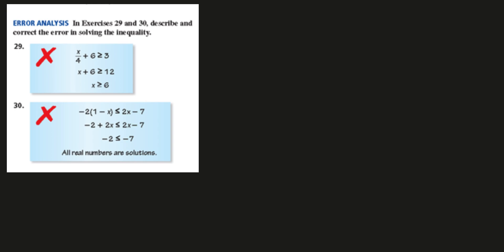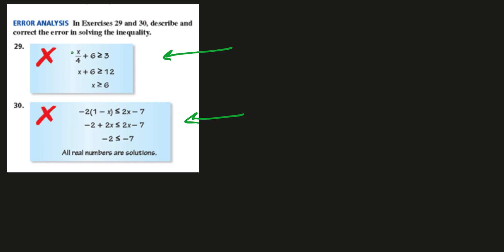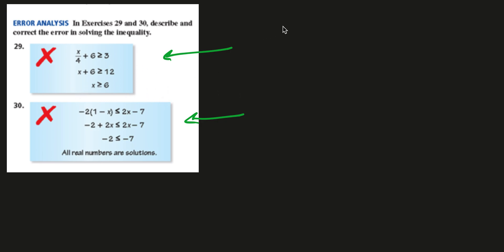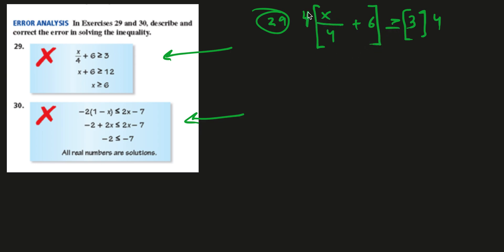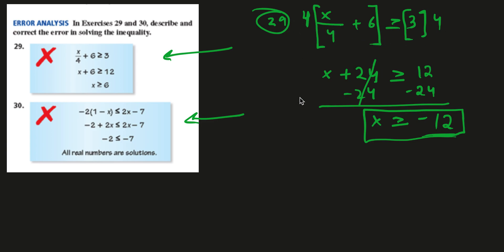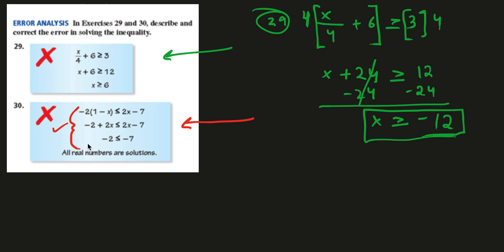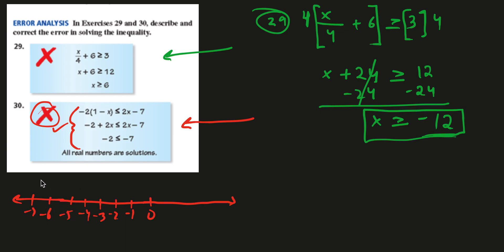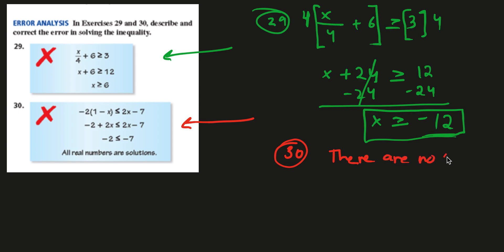Solving Multi-Step Inequalities (Describe/Correct Error) - BIM Problems 29 - 30 - Algebra - Chroniva